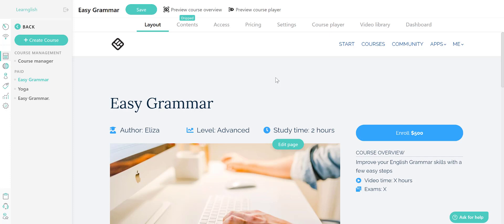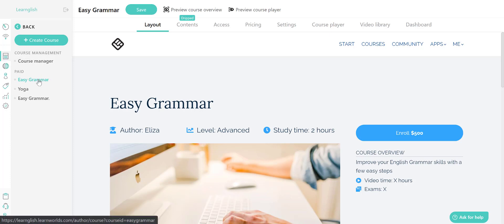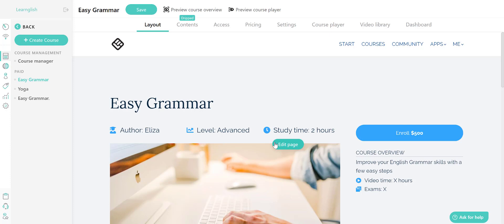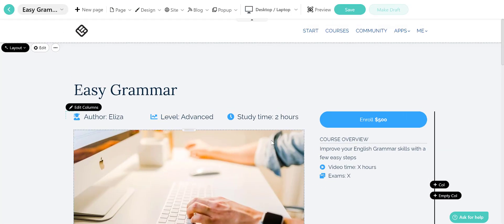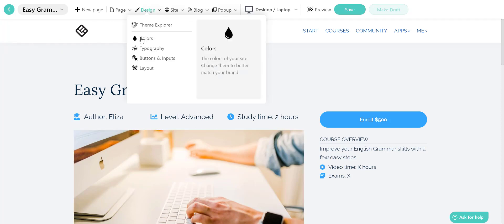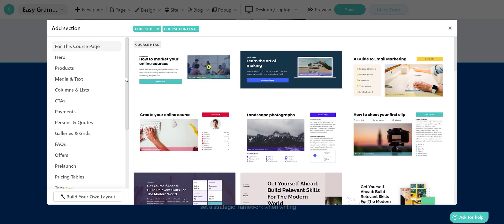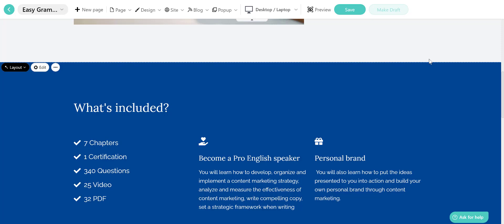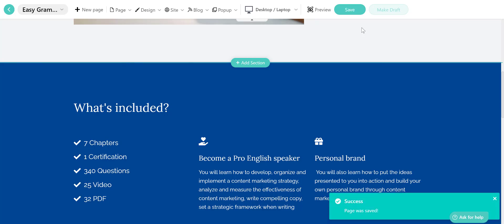How to Customize the Landing Page with LearnWorlds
Learn how to create your first online course in just 5 days at this fast-track workshop

Our expert-led process will turn you into a Course Creator Pro, ready to launch your powerful online course right away:

✔️ 18 Powerful Course Outlines
View best practice examples of courses and course outlines to get inspired.

✔️ Step-by-Step Instructions
Get started creating your first course with a method that's worked for thousands of others!

✔️ The Essential WorkBook
Access a super useful workbook to create your online course on track and on time.

In this video, our colleague Eliza will show you how to create an Online Course Layout with LearnWorlds.